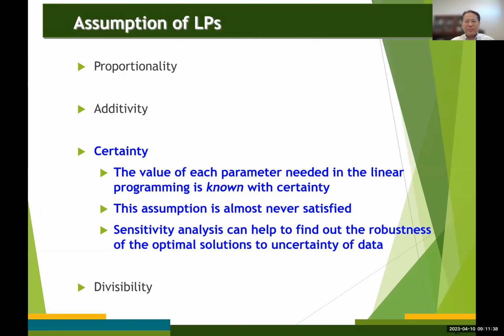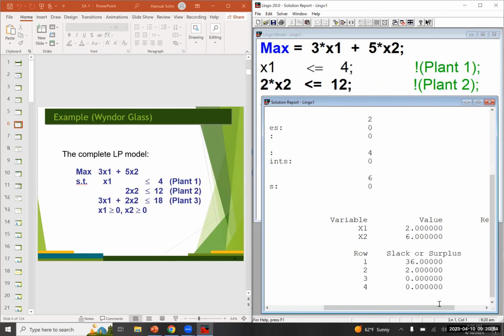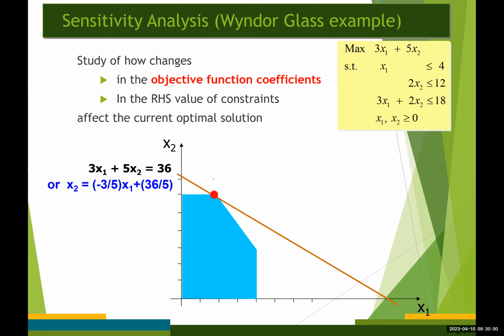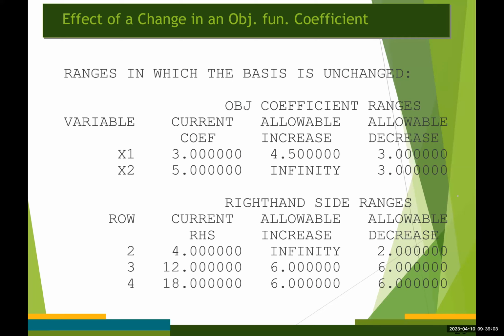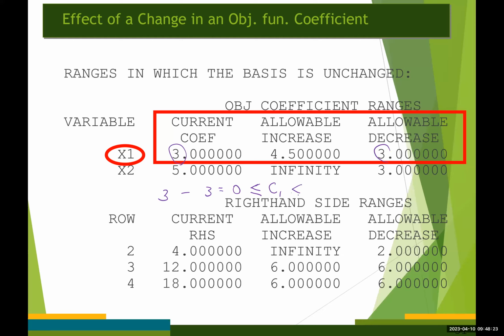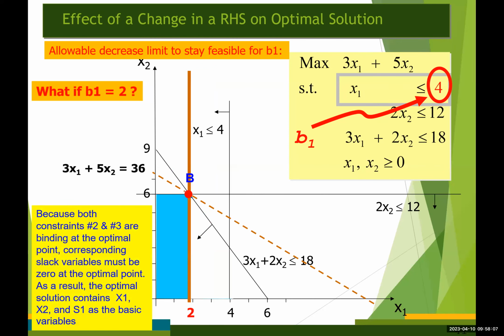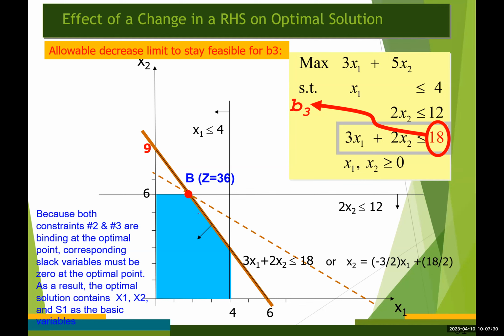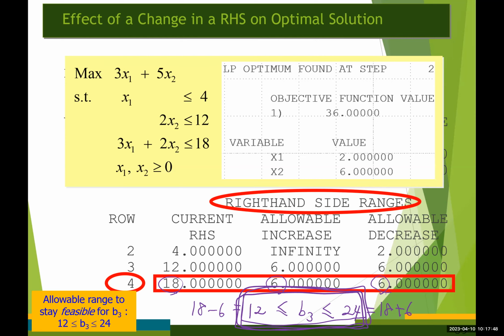Linear Programming (Lecture #21): Sensitivity Analysis 1